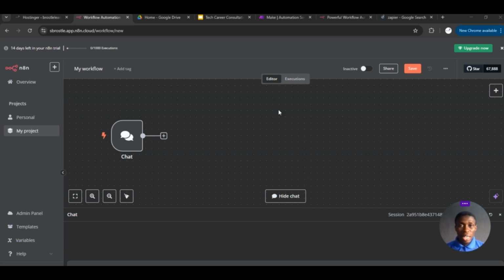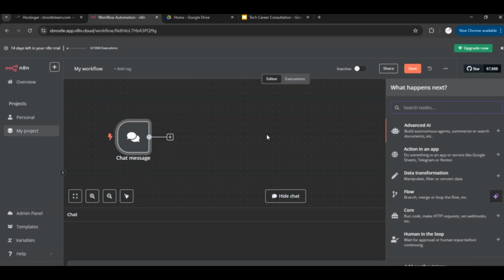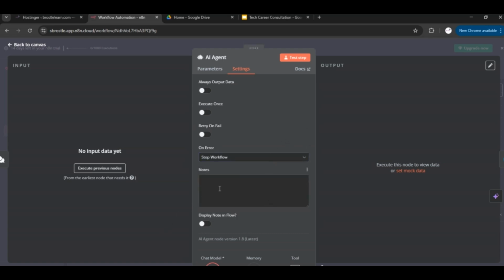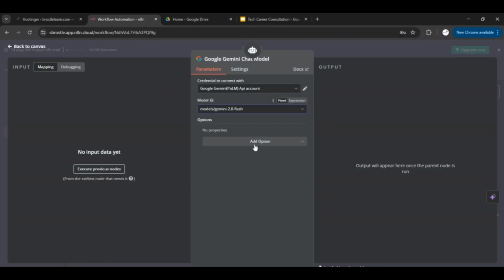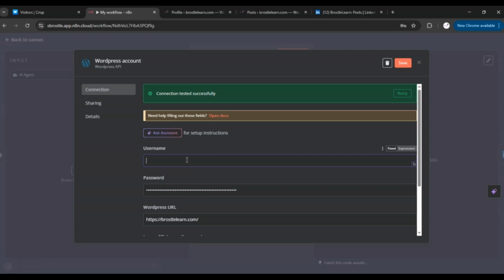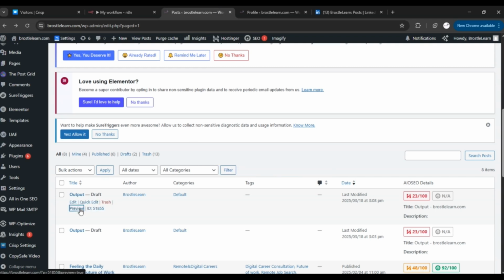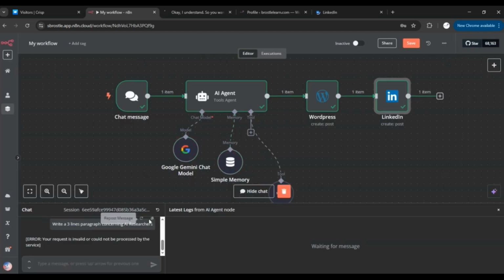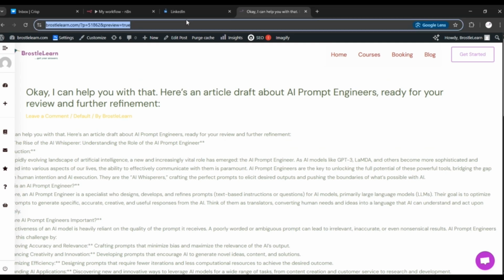Become an AI Automation Master: No Coding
Ready to become an AI Automation Master without coding? Unlock the power of no-code AI automation and start building powerful AI workflows today – no programming required!
In this beginner-friendly AI automation tutorial, you'll learn how to master AI automation for beginners using intuitive no-code tools like n8n and Make.com. Whether you're looking to automate with AI no coding or kickstart a high-demand career as an AI automation specialist, this hands-on guide has everything you need.
Here's what you'll discover in this no-code AI automation masterclass:
0:00 – Intro: Exciting career opportunities in AI automation and why no-code AI is the future
1:33 – Tools of the Trade: Essential no-code AI tools, including n8n and Make for building AI agents no code
1:50 – Job Insights: Roles, responsibilities, and salary potential for AI automation experts
2:50 – Hands-on Automation: Step-by-step build of a real AI workflow automation that generates articles with AI and auto-publishes to WordPress + LinkedIn
13:46 – Node Configuration: Deep dive into configuring each step in your n8n AI automation or Make.com AI agents
26:34 – Live Testing: Watch the full AI automation run in real-time
27:13 – Output Formatting: Pro tips for polishing AI-generated content
38:45 – Career Guidance: Book personalized tech career advice at
This video is perfect if you want to:

Learn AI automation no programming needed
Build AI automations no coding required
Explore the best no-code AI automation tools 2025
Master AI workflow automation for content creation
Launch or advance your career in AI productivity no code

Start your journey to becoming an AI expert without coding today!

no code AI automation, AI automation no coding, no-code AI, AI automation tutorial, become AI automation master, AI automation for beginners, n8n tutorial, Make.com automation, AI agents no code, no code AI tools 2025, build AI automations no coding, learn AI automation no programming, AI workflow automation, automate content creation AI, AI automation specialist career, best no code AI tools, n8n AI automation, Make AI agents, AI productivity no code, no coding AI mastery, how to master AI automation without coding, free AI automation tools, AI automation masterclass, beginner AI automation guide